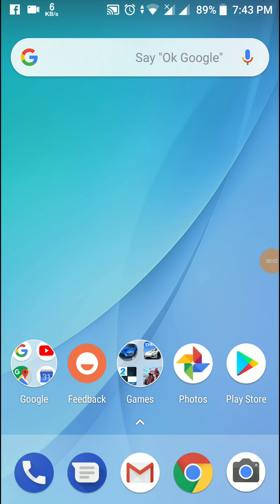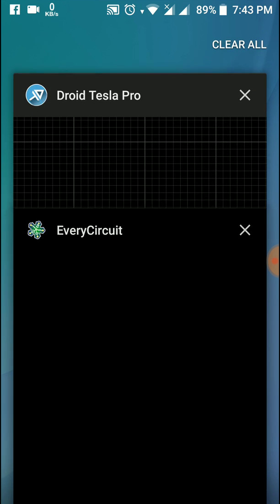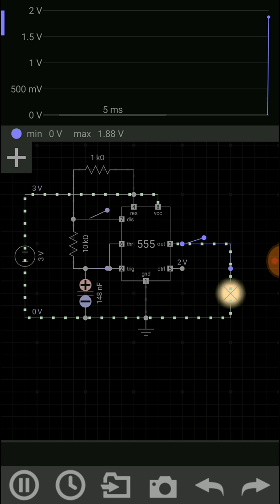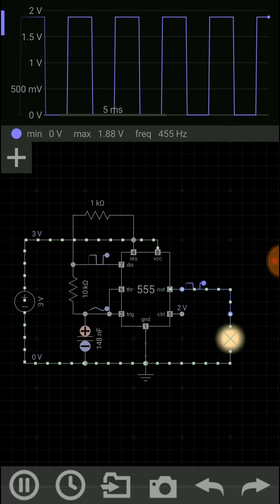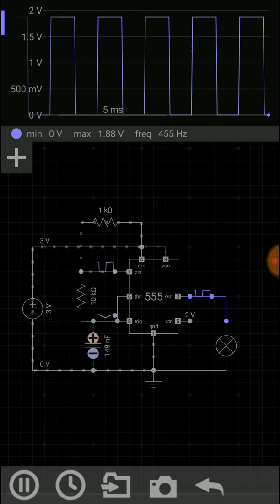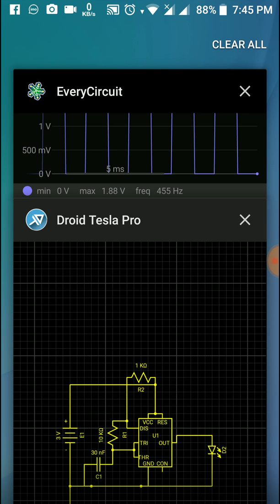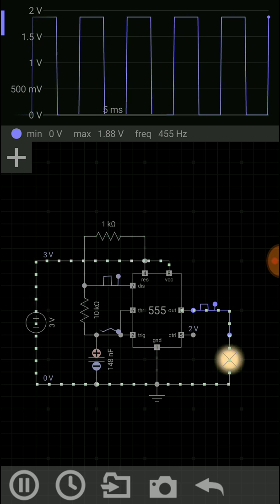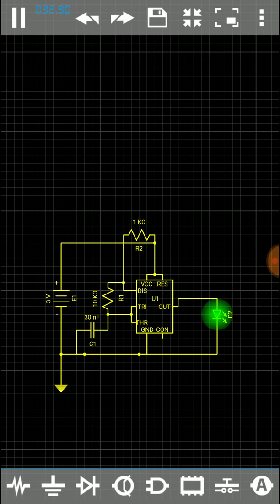Best Circuit Simulator for Android